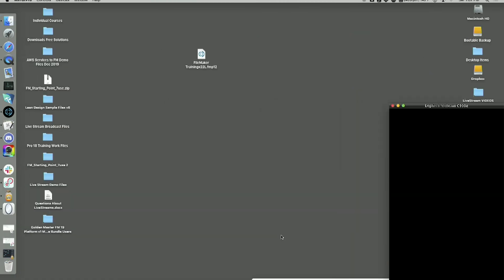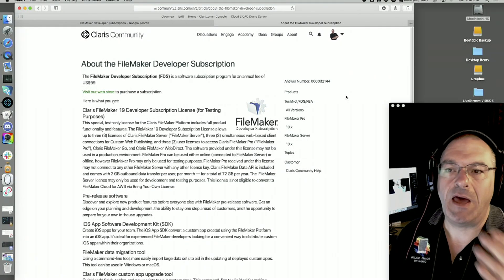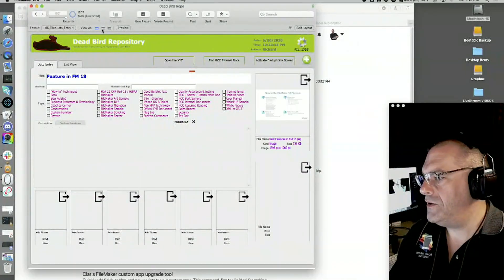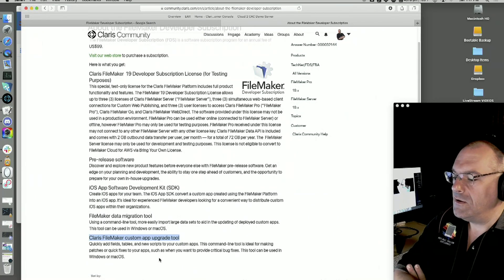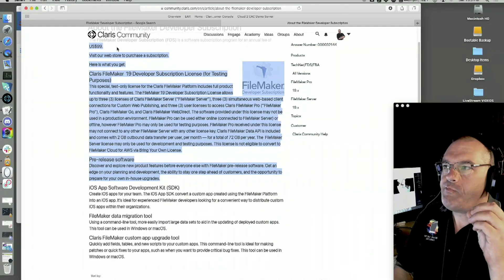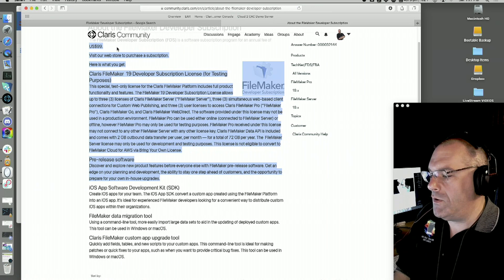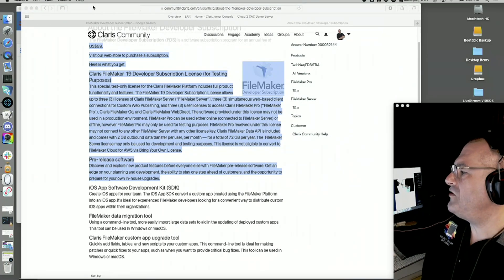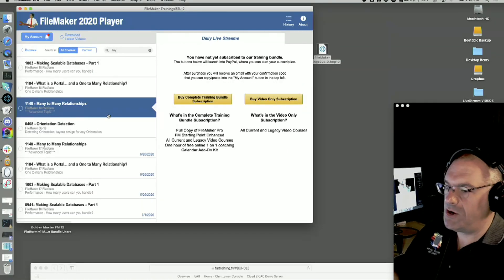FileMaker Developer Subscription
6631 - LiveStream - 06.20.20 - FileMaker Developer Subscription

FMTraining.TV
2122 9th St., Suite 102